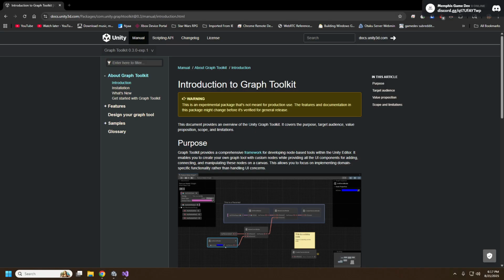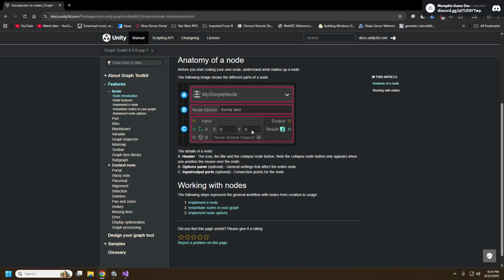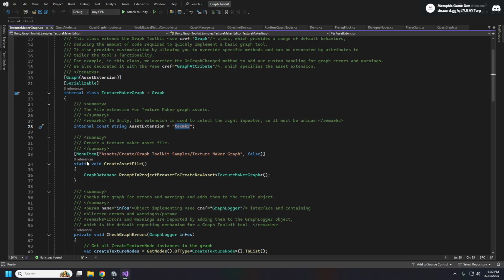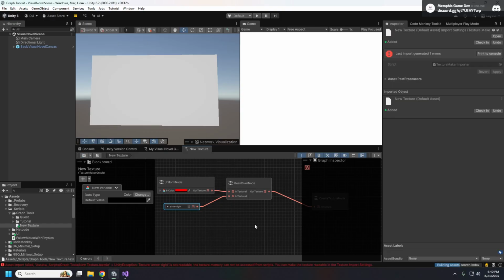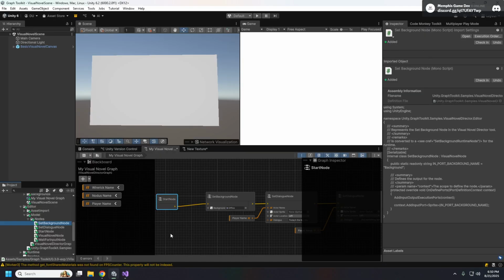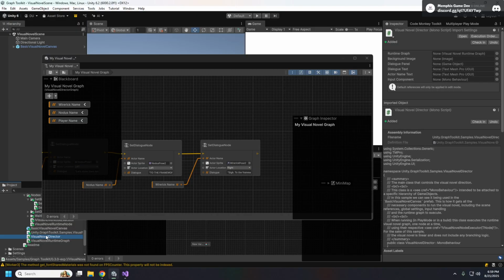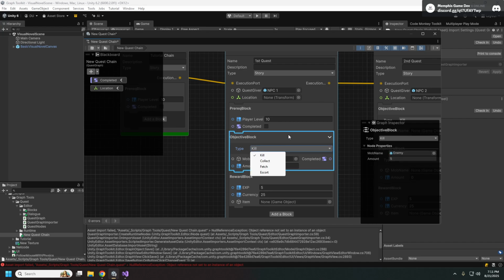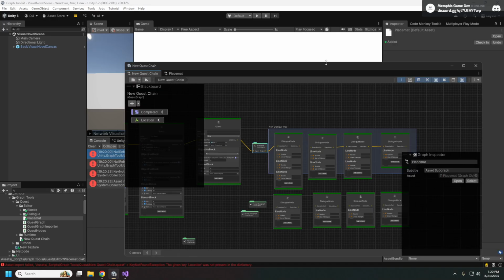Custom Node Editor tools with the new Graph Toolkit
Graph Toolkit is Unity’s new framework to create custom editor-based graph tools. Now available as an experimental package!